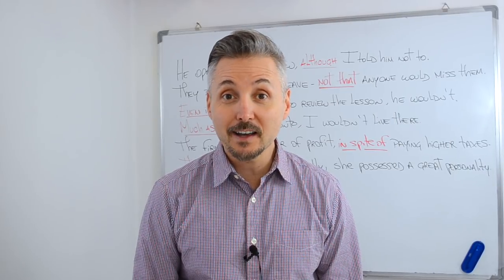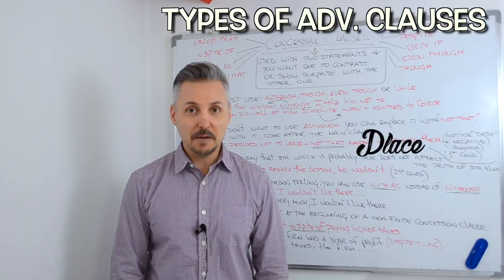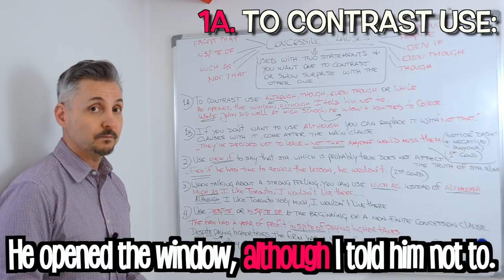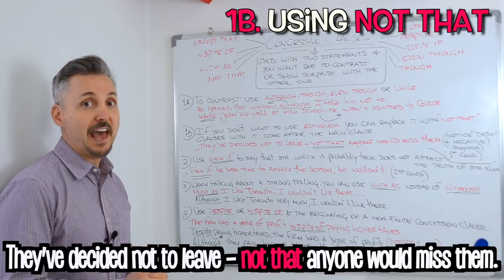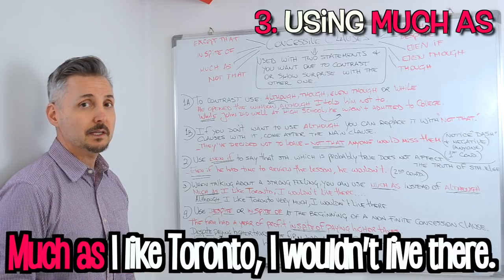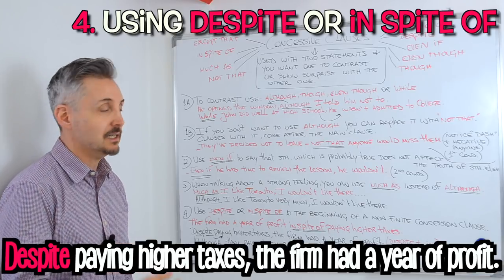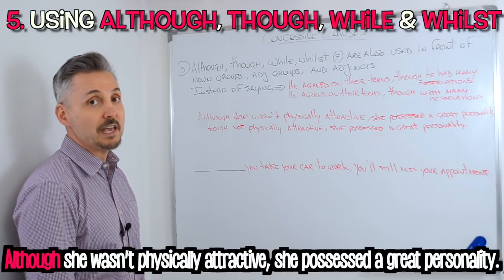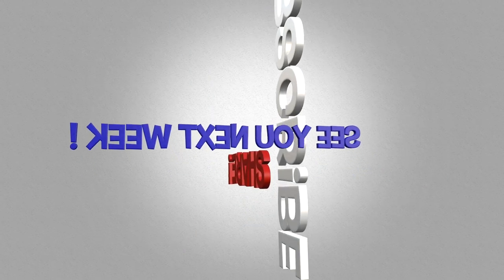Lesson on Adverbial Clauses: CONCESSIVE (Though, Although, Even though, While, etc.)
A clause which begins with a subordinating conjunction is called a subordinate clause. Three kinds of subordinate clauses are Adverbial, Relative, and Reported. In this lesson, Mr. P./Marc looks at “adverbial clauses.” He provides easy examples for the five types of "concessive clauses" he discusses.

Since 2018, he has taught English at an international high school in Canada.
He is an Honorary Fellow in the English Language at UNITELMA La Sapienza University in Rome. In the past, he was also a Language Monitor at the University of Toronto. He also taught English to many important politicians and celebrities in Italy. He is a certified English Teacher specializing in TEFL, TESL, TESOL (Arizona State University) & TOEFL.

His studio is located in downtown Rome, where he teaches small groups, 1-to-1, and online. He even offers on-sight corporate English training, especially Business English. He makes his lessons tailored to students’ needs (Exam preparation: CAE, FCE, KET, PET, and IELTS, Business English, English for Tourism, English for lawyers, etc.).
In his channel, Mr. P./Marc aims to make his lessons concise and effective for everyone.